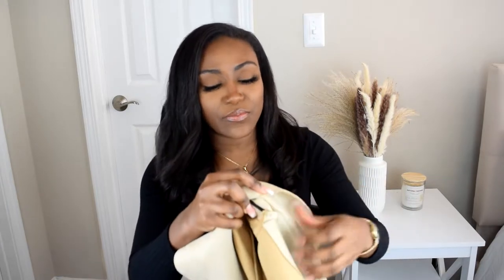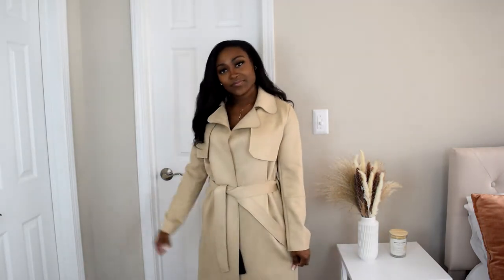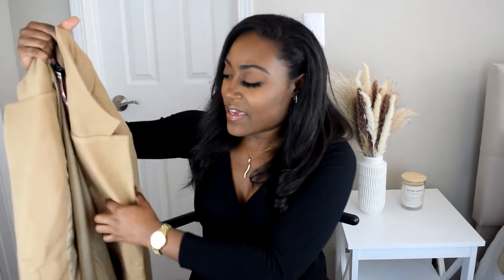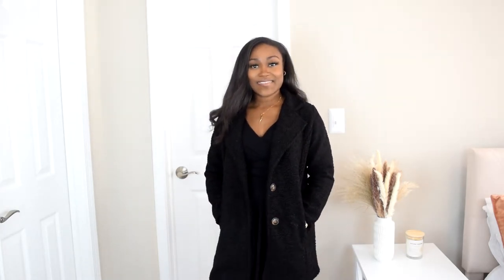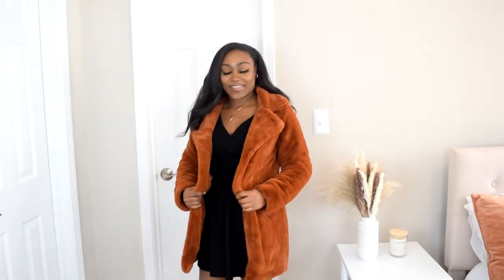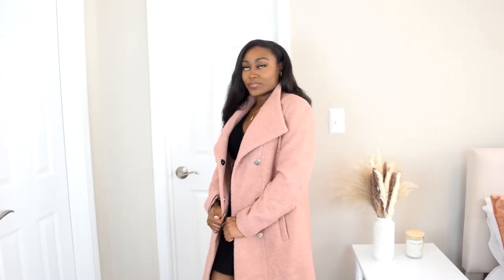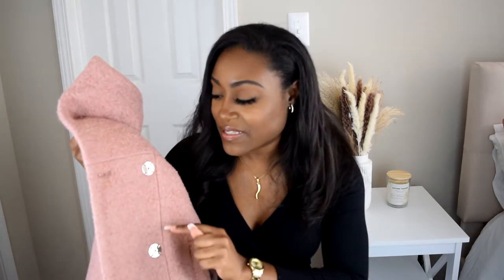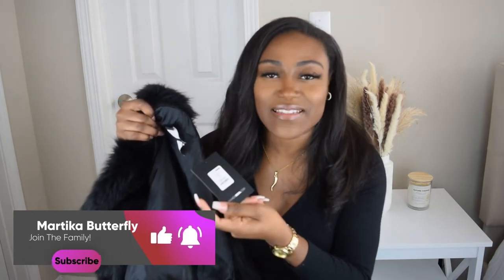Fall/Winter Jackets & Coats| Must Haves 2021| Cozy for Cold Weather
Hi Family!

Welcome back!! So this video will focus on more of outwear which are jackets and coats to wear this fall and winter season. You will see that these are must haves! I tried to throw some color in there and not only stick to neutral colors (thank me later lol).

Neutral Trench Coat (sold out)

Black Teddy Coat (Coat with brown buttons sold out, attached similar)

Rust Fur Coat (sold out)